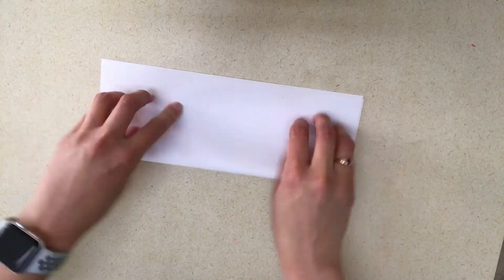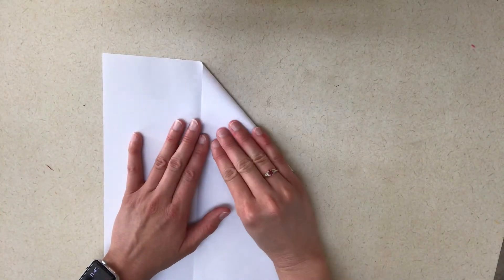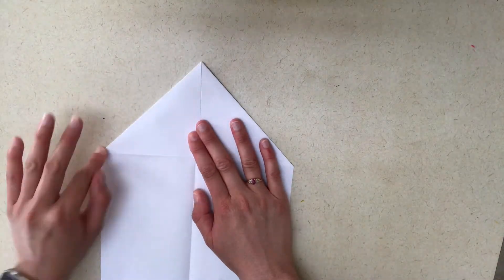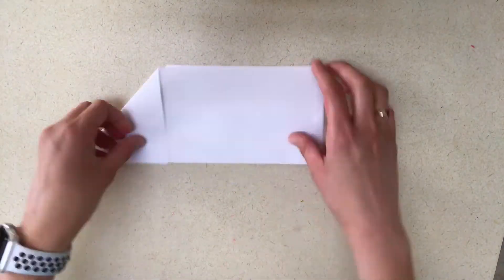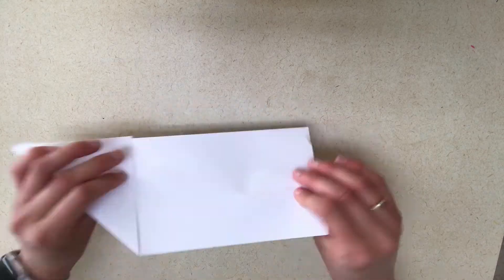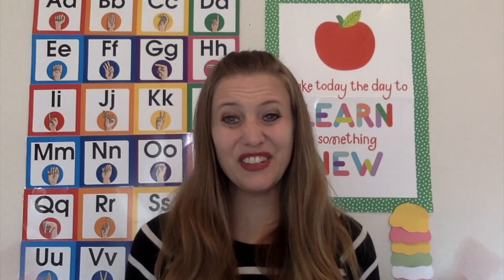LEARNING ABOUT TRANSPORTATION USING THE FIVE SENSES!!! Preschool transportation activities part 1!!!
This is the first video talking about transportation themed activities for preschoolers. This video talks about exploring transportation using the five senses.

Hot Wheels Cars
Train Whistles
Transportation Flashcards
Car Air Fresheners

Index:
00:00 - 00:55 Intro
00:55 - 01:25 Taste
01:25 - 02:04 Touch
02:04 - 02:43 Hearing
02:43 - 03:44 Sight
03:44 - 04:20 Smell
04:20 -04:35 Outtakes